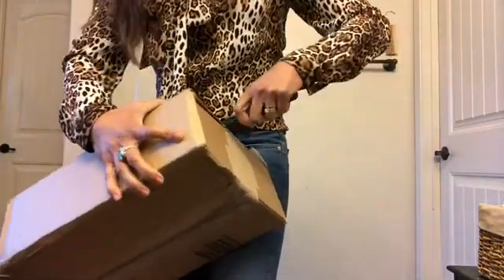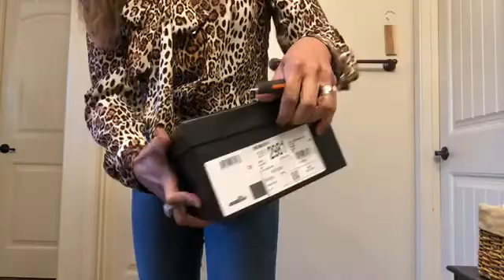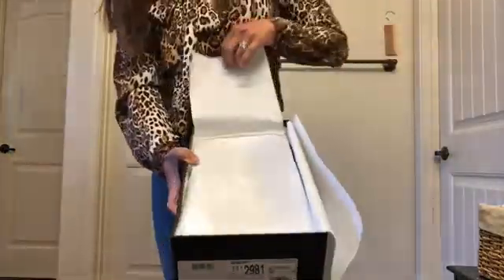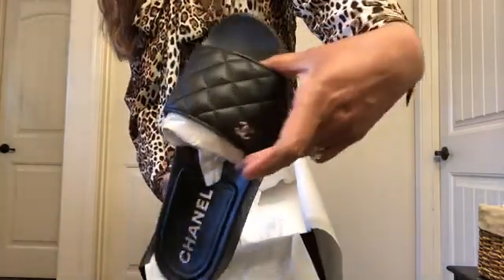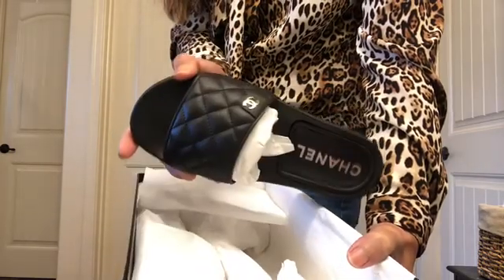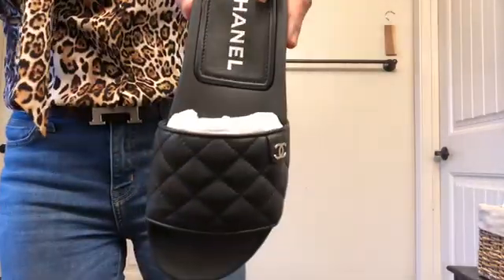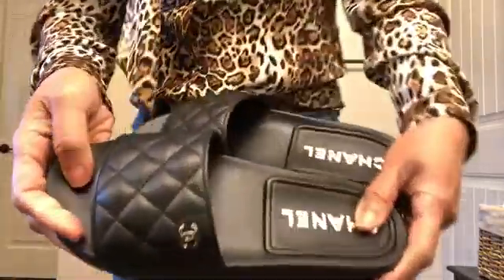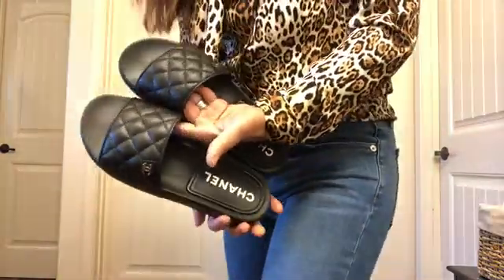Chanel Slides Unboxing (2019 Spring/Summer Collection)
This is comfy and true to size for me . The lambskin quilting is so pretty ! Instagram : StardustttLV 🥰